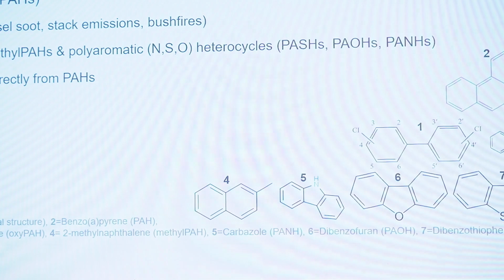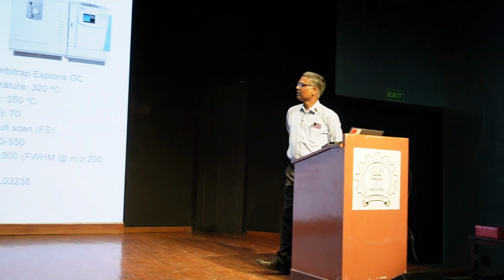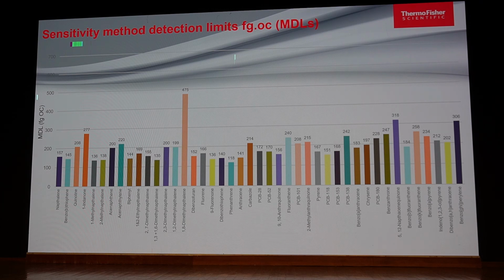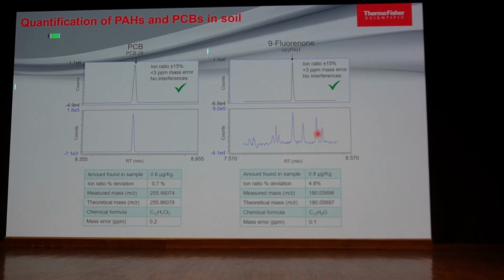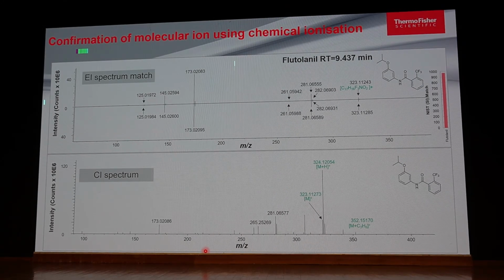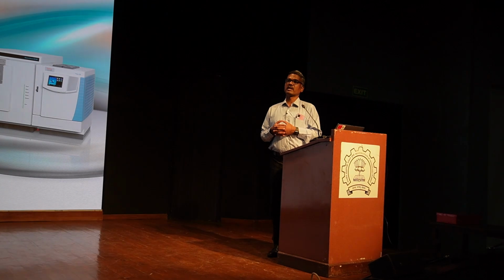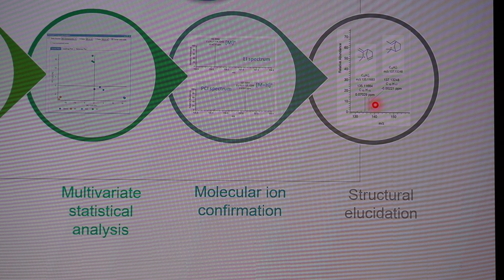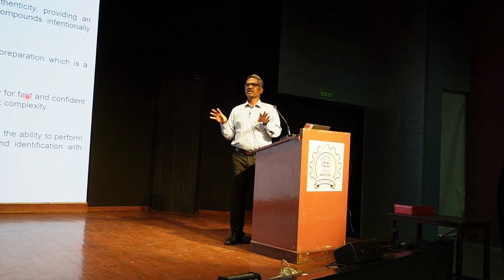POPs Detection & Food Authenticity using GC-HRMS | Thermo Fisher at IIT Bombay | July 2025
In the second session of the GC-HRMS workshop held on July 17, 2025, experts from Thermo Fisher Scientific presented advanced applications of Gas Chromatography – High-Resolution Mass Spectrometry (GC-HRMS).

This lecture focused on two critical real-world applications:
🔸 Detection of Persistent Organic Pollutants (POPs) using GC-HRMS – essential for environmental and regulatory labs.
🔸 Food Authenticity Testing – uncovering adulteration, origin tracing, and verifying food quality using high-resolution mass spectrometry.

The event was organized by the SAIF department at IIT Bombay, aiming to bridge cutting-edge analytical science with practical industry needs.

Presented by: Thermo Fisher Scientific
Organized by: CSIF/SAIF, IIT Bombay
Location: IIT Bombay
Date: July 17, 2025